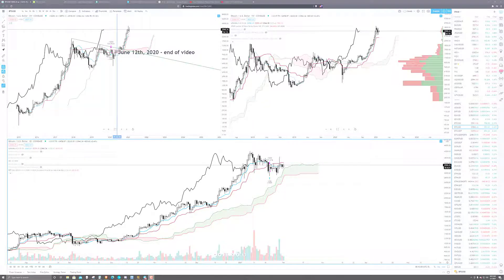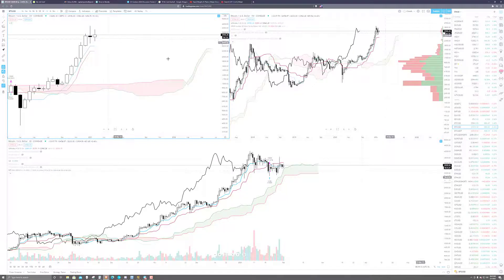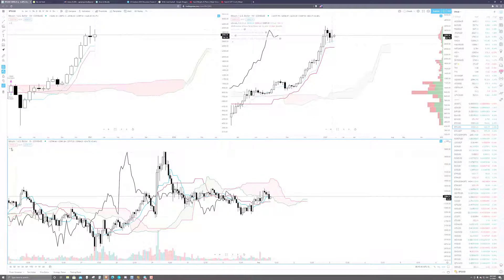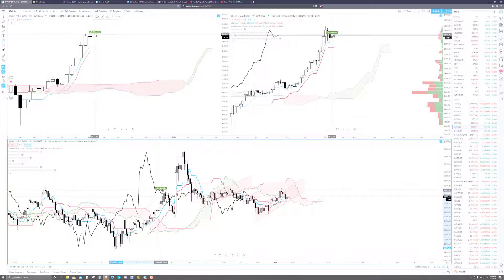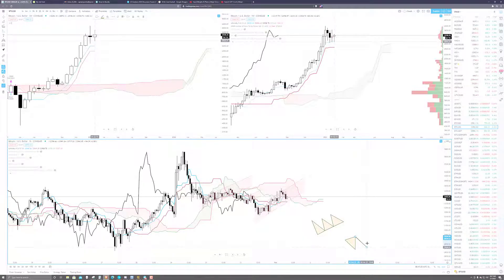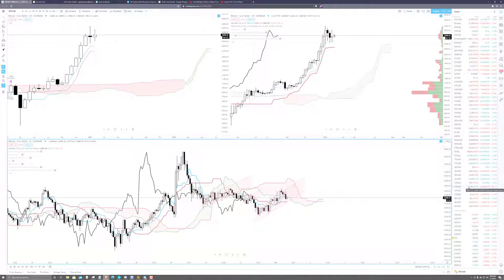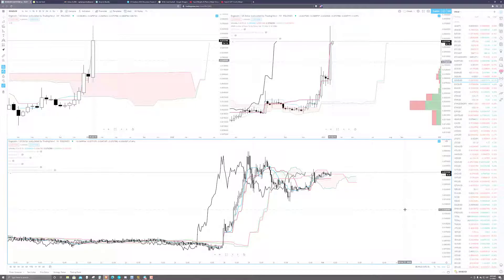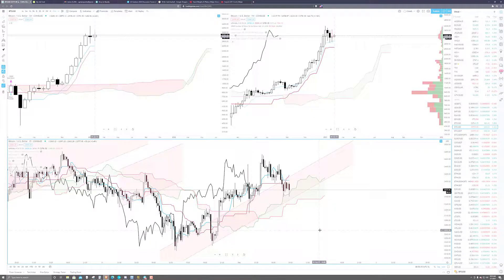Bitcoin Technical Analysis, Charts: BTC Likely to Move Lower Despite WallStreetBets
There are a series of bearish continuation moves across higher and lower timeframes, all pointing to Bitcoin and the broader cryptocurrency market dipping lower.